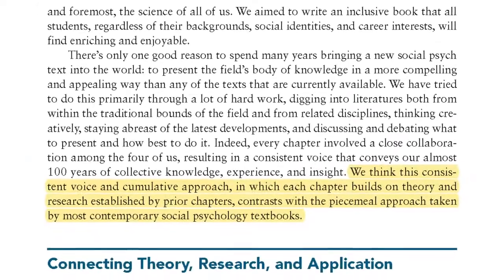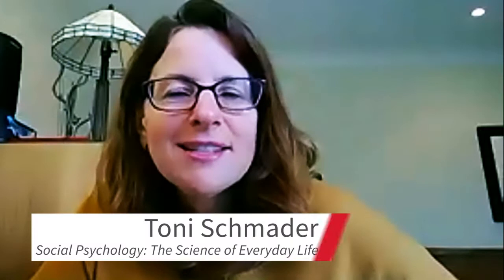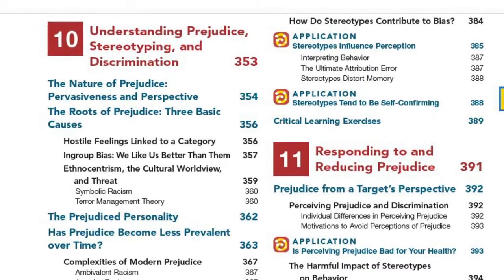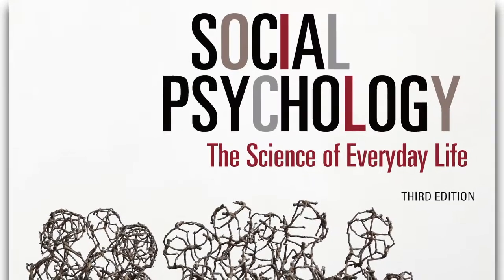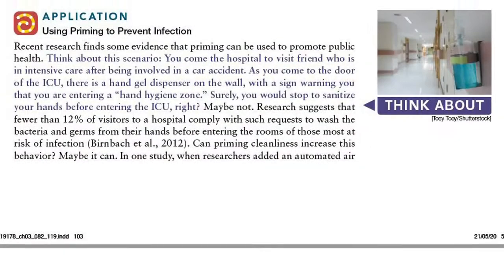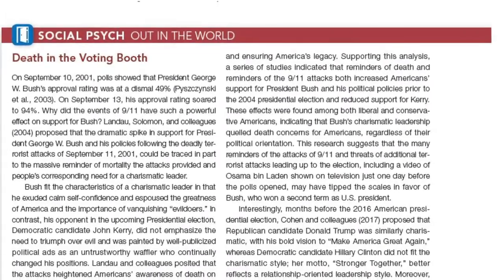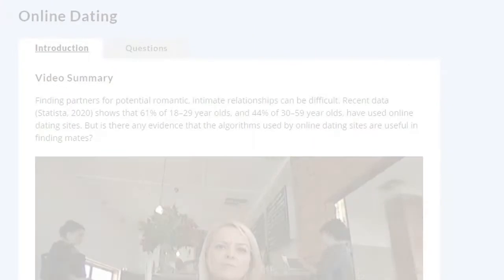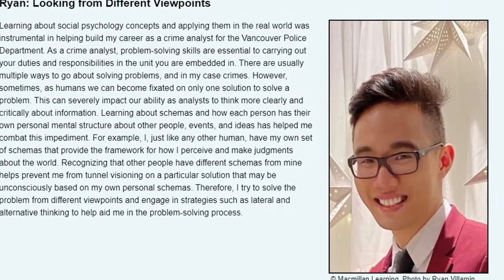Social Psychology Overview with the authors